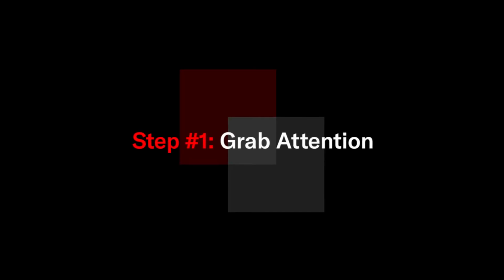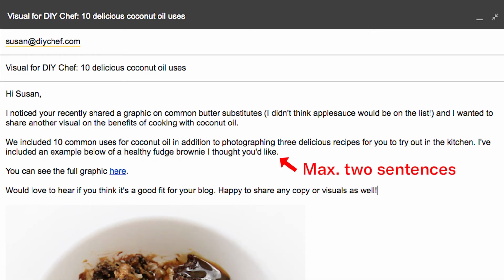How to Write Better Email Outreach Templates with A.I.D.A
Email outreach can be a daunting task at times. Caroline, Director of Content Strategy at Siege Media, explains the A.I.D.A content formula to not only improve your email outreach, but simplify your overall process.